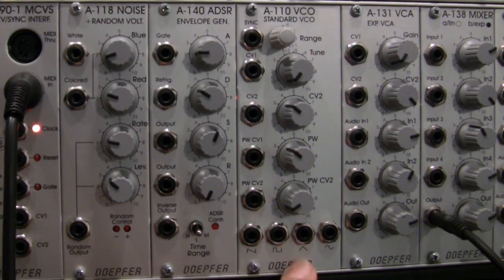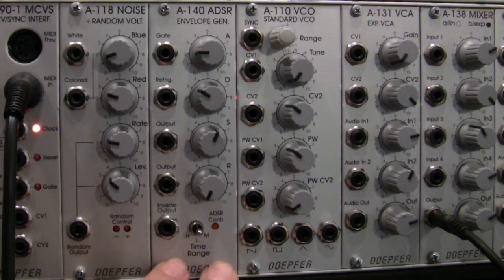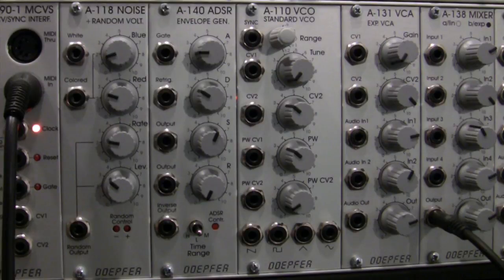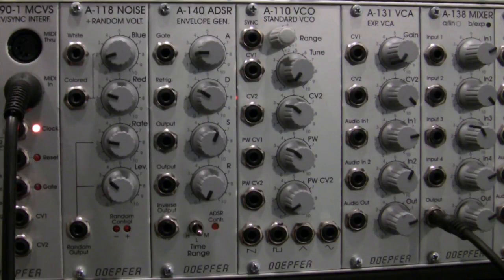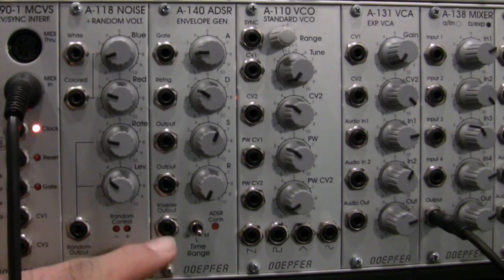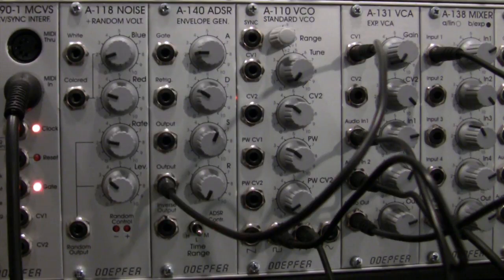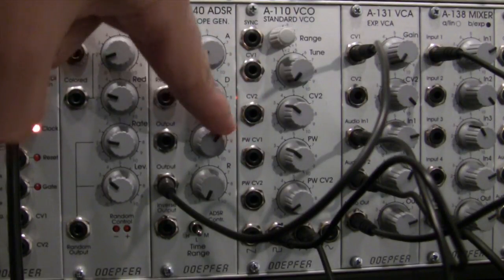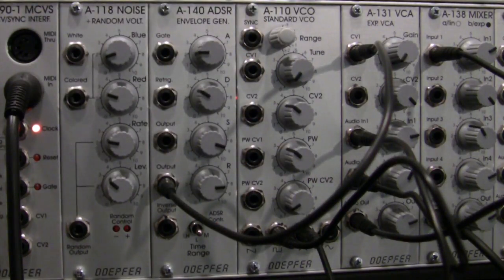Doepfer A140 ADSR Envelope Generator Part Three-VCO Patch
Description and demonstration of the Doepfer A140 Envelope Generator in a VCO Patch. A brief description of the A190-Midi to CV Module is described and sound demonstration. Sound and Video by Raul Pena